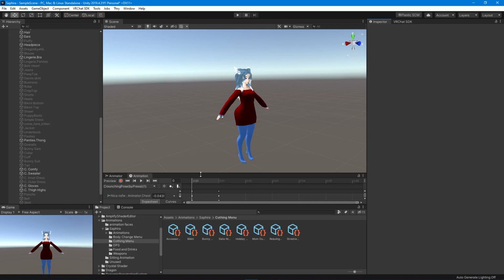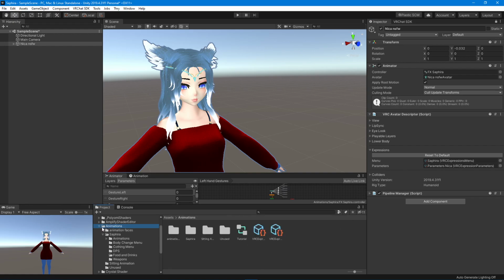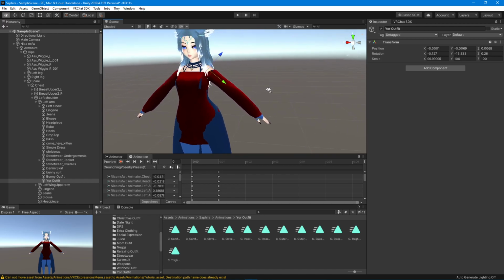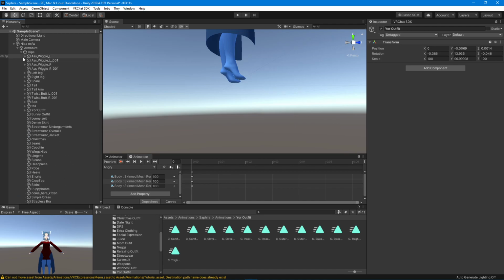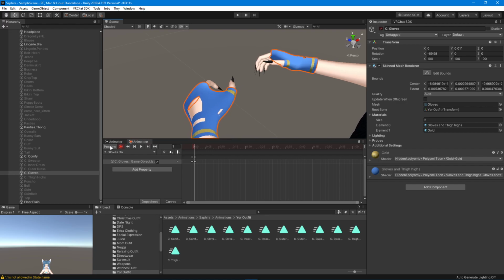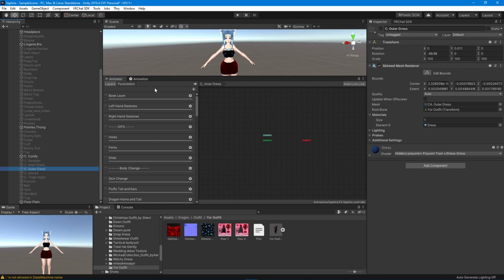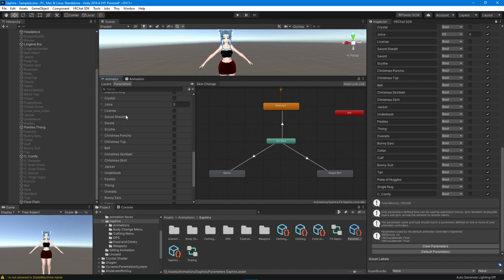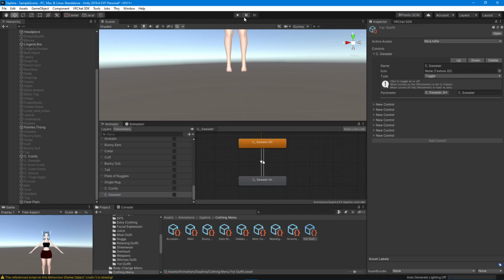Unity Toggle Tutorial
To Help people understand how toggles work and how to stay organized in Unity